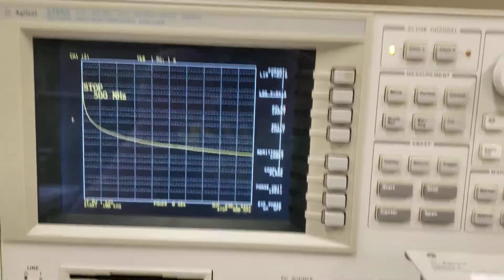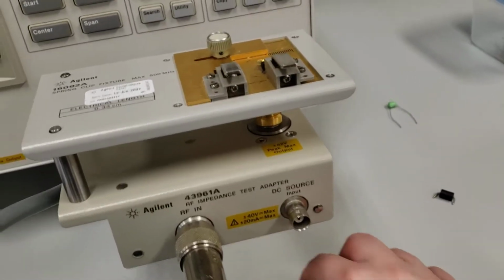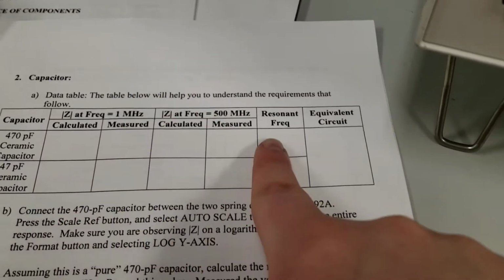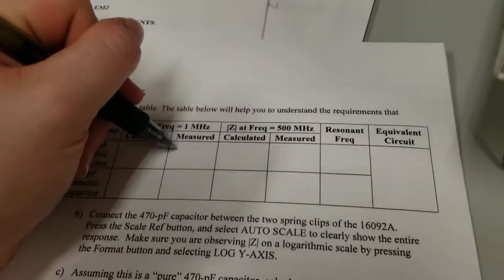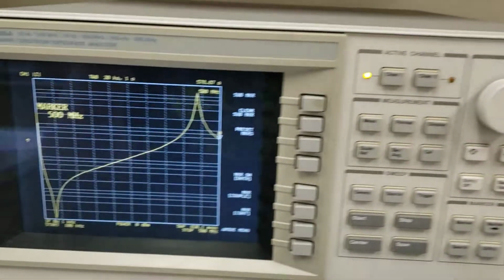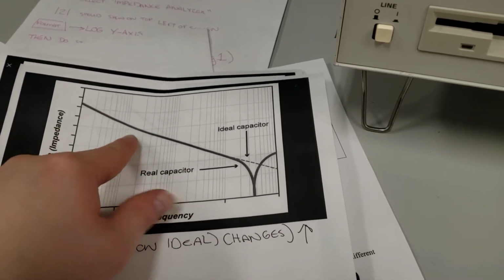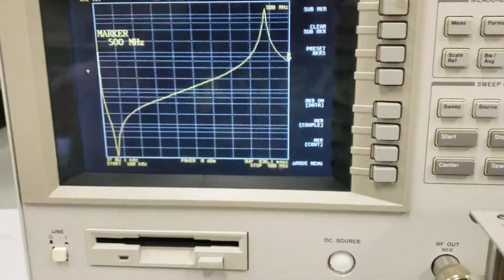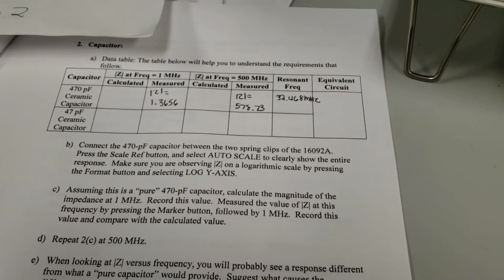EM2 part 1 of 5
Make sure to watch all videos